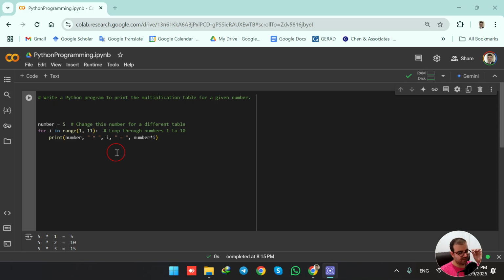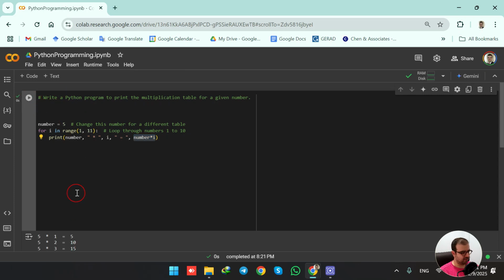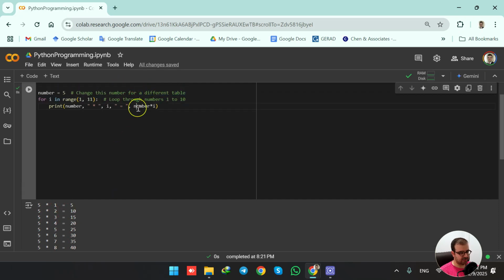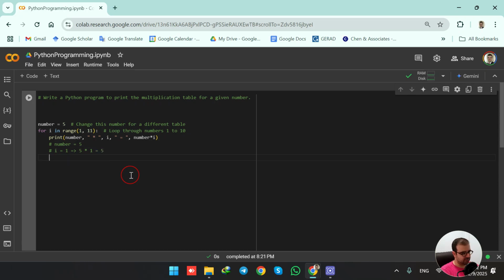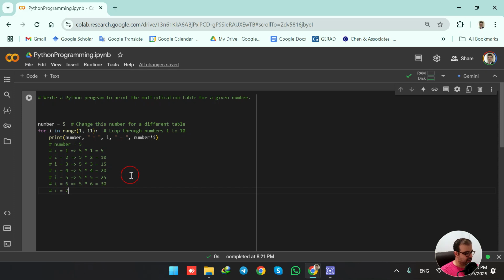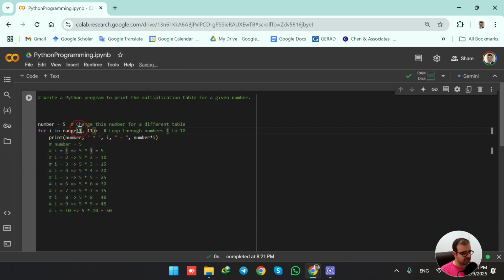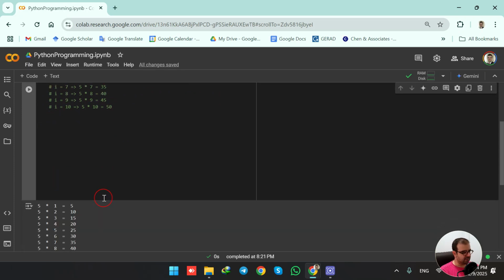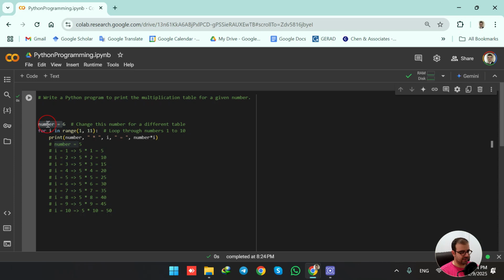Supercharge Your Python Skills with Multiplication Tables! 🚀